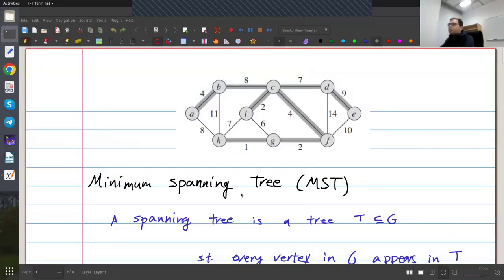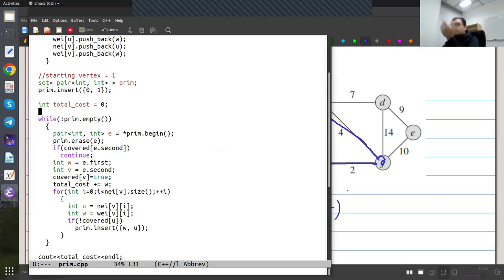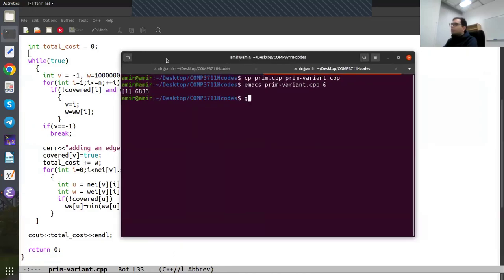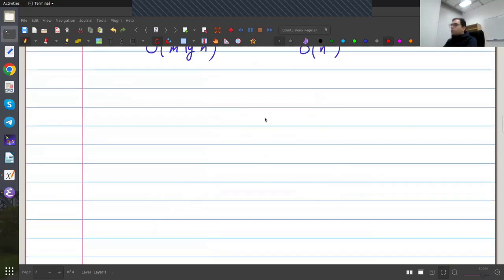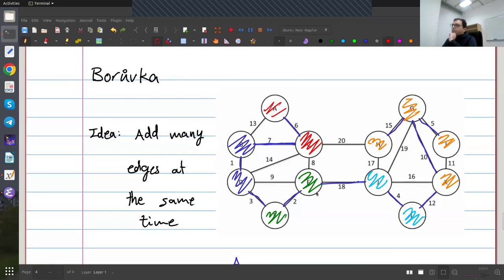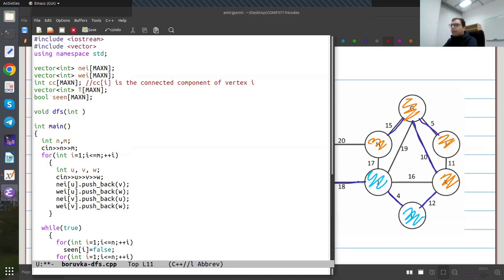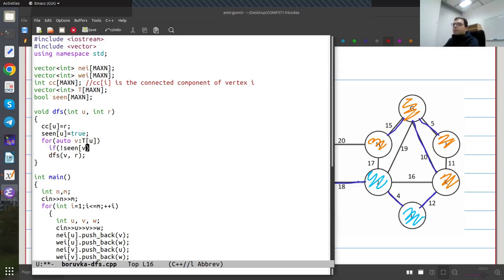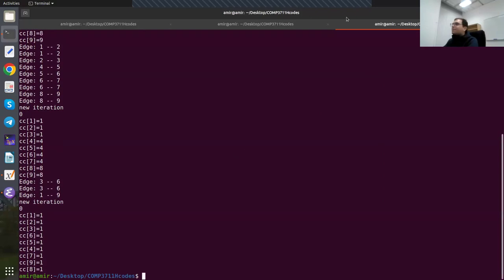Lecture 31 - Let's Code Prim, Kruskal and Borůvka's Algorithms for Minimum Spanning Tree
HKUST COMP 3711H
Honors Design and Analysis of Algorithms
Taught by Amir K. Goharshady